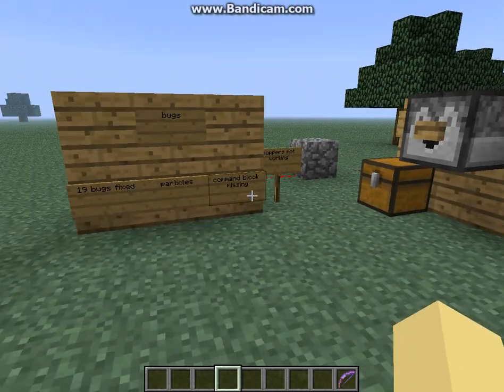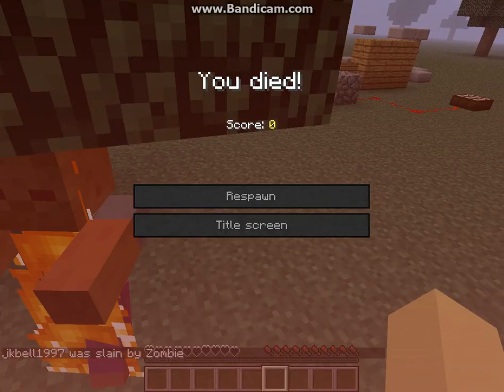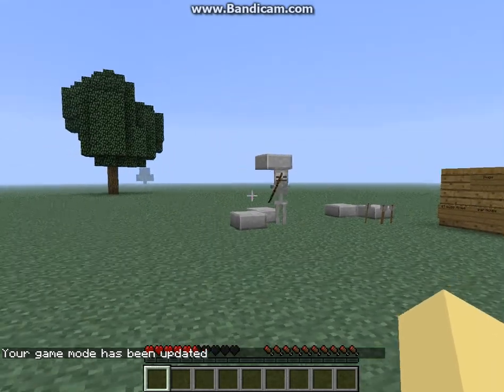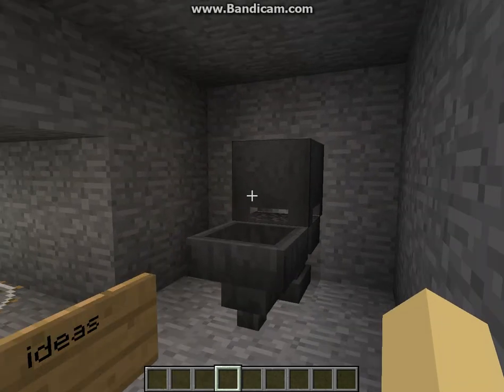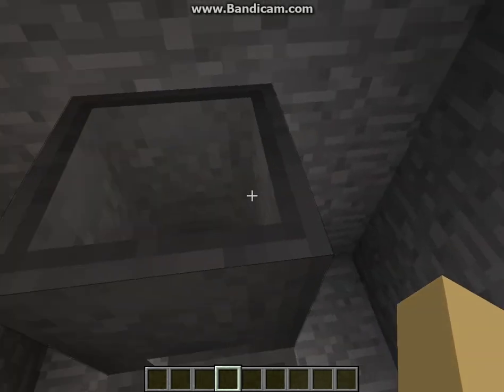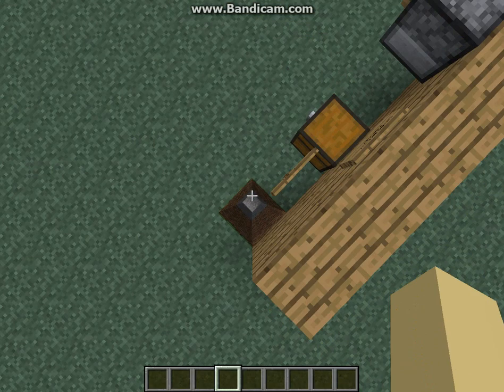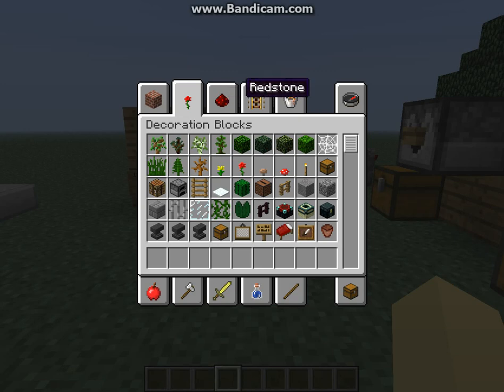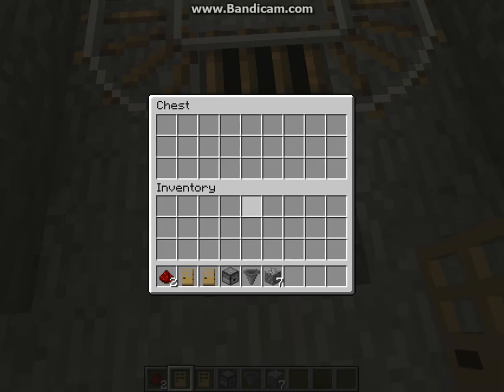jkbell1997 Reviews snapshot 13w03a